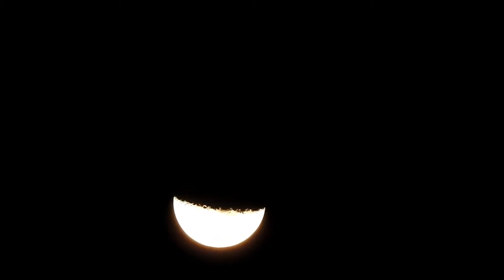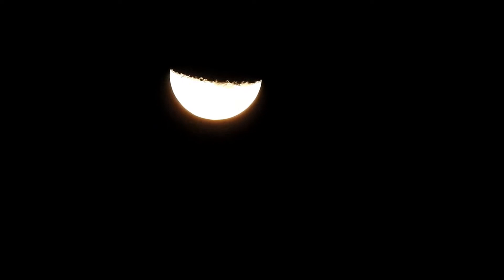P900 Zooming Moon HDD Clarity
Vedio used mobile: Redmi
Vedio Editing mobile used: Asus zenphone
Selfie stick used: Selfie stick
Tripod used
Dash camera Holder used
Best Memory card ever
To Buy Amazon tripod